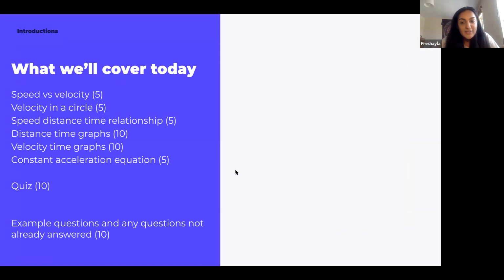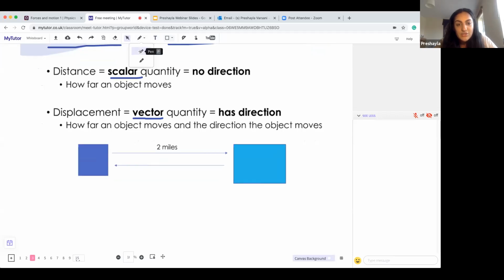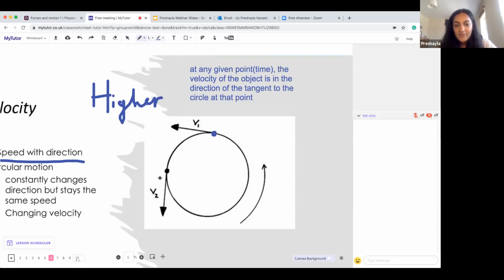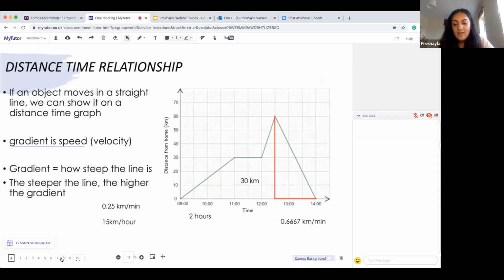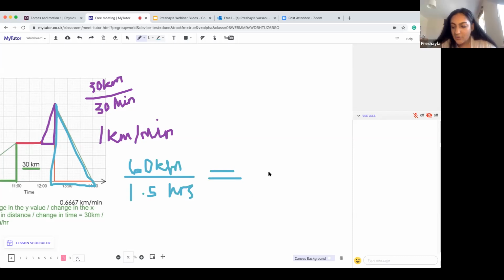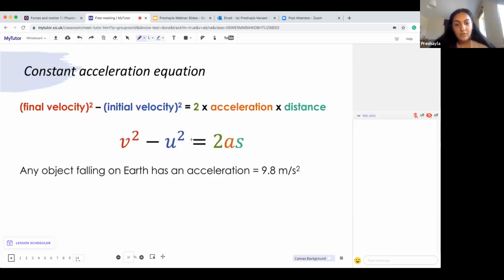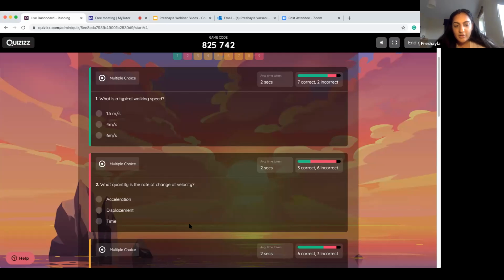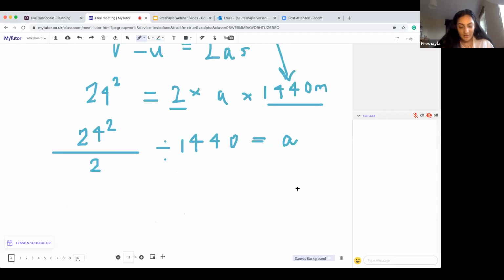GCSE Physics - Velocity and acceleration: live group tutorial | MyTutor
In this live group tutorial, Physics tutor Preshayla teaches the topic velocity and acceleration, part of your GCSE syllabus.

Learn about velocity in a circle, speed distance time relationship, and distance and velocity time graphs.